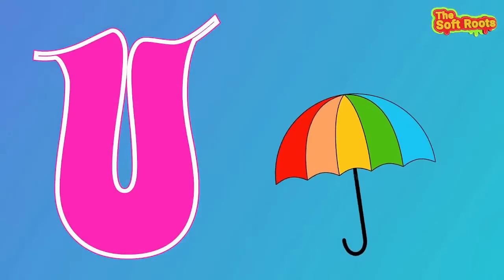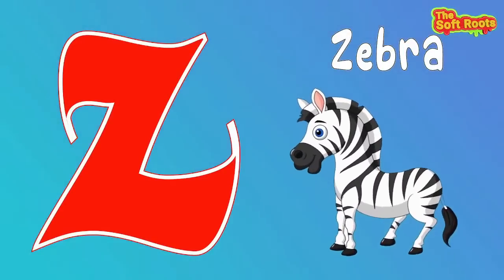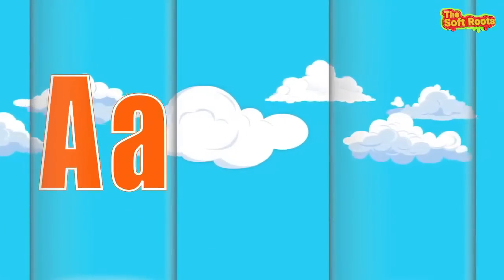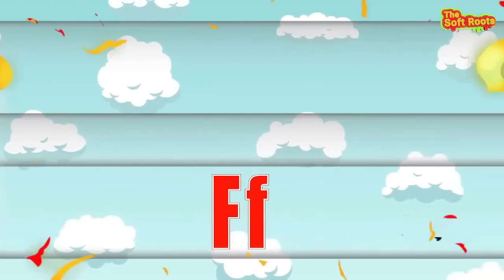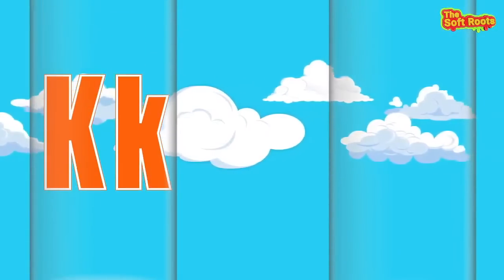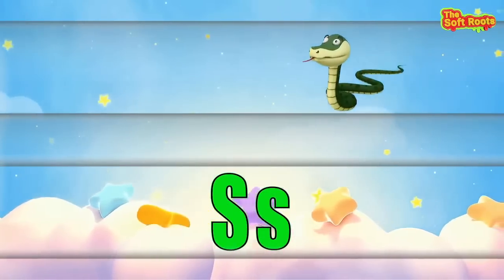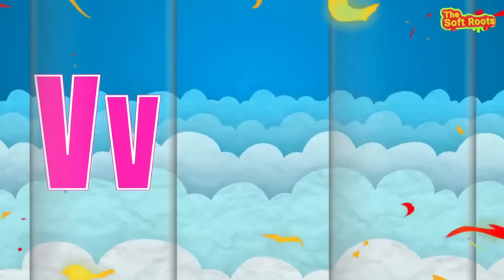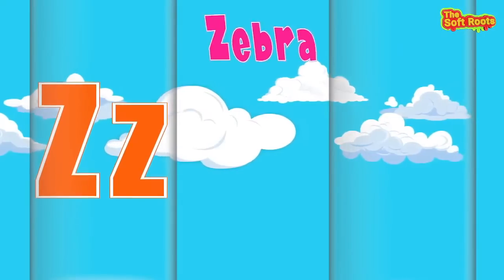Learning Alphabet Videos For Toddlers | ABC Learning Videos For 3 Year Olds | ABC Song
This video is a part of ABC learning videos for 3 year olds and learning alphabet videos for toddlers. This video contains ABC phonics videos for kindergarten, ABC learning for kids and ABC learning alphabet for toddlers. This video is helpful for preschoolers to learn a to z words in English and ABC learning videos for 5 year olds with fun and ease.

In this video we covers topics such as:
1) abc learning videos for 3 year olds
2) abc learning videos for 5 year olds
3) learning alphabet videos for toddlers
4) abc learning alphabet for toddlers
5) abc phonics videos for kindergarten
6) kids learning alphabet
7) abc song